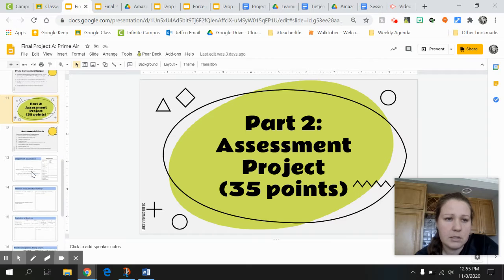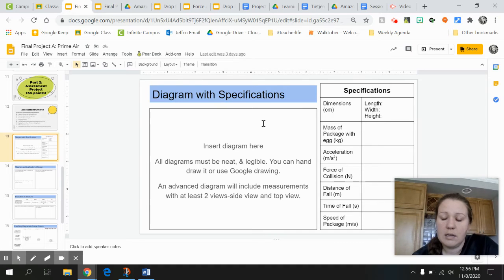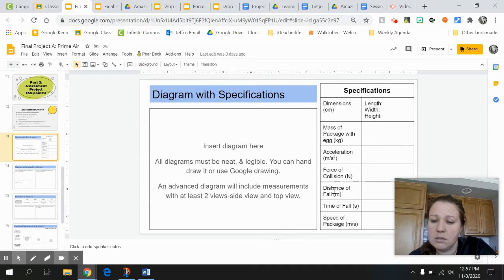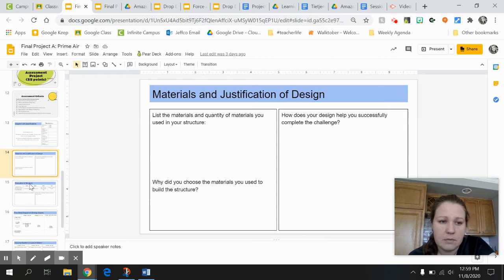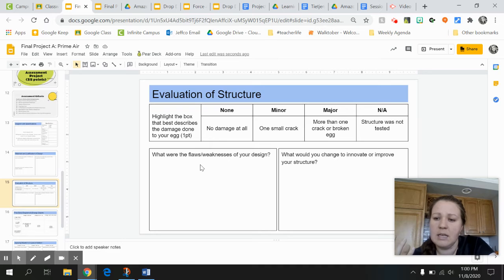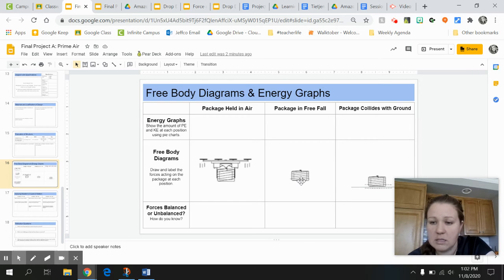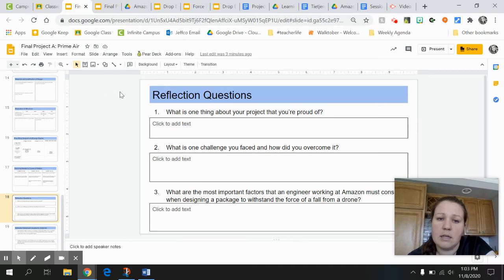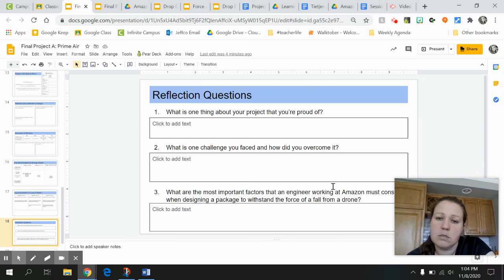Prime Air Assessment Project